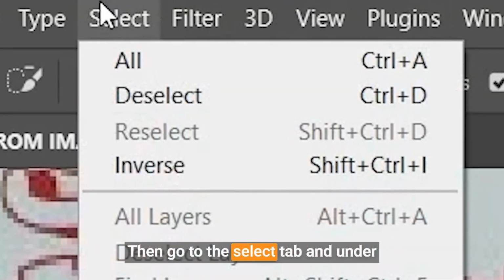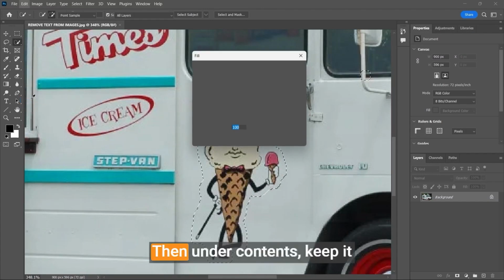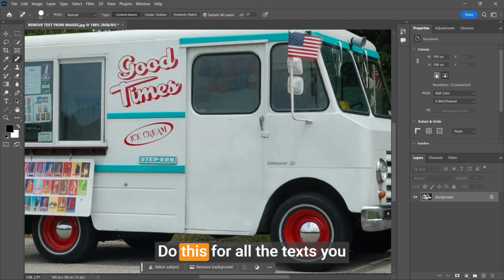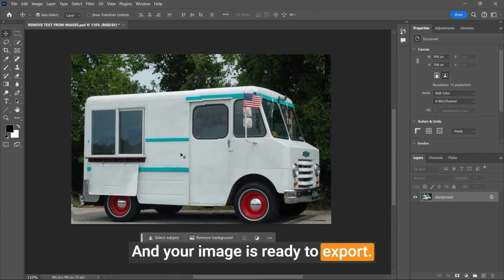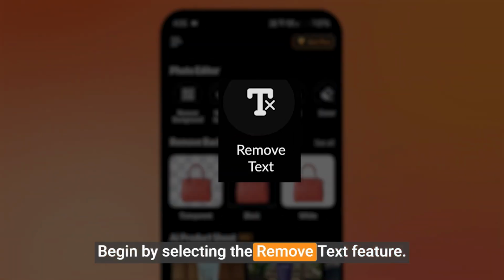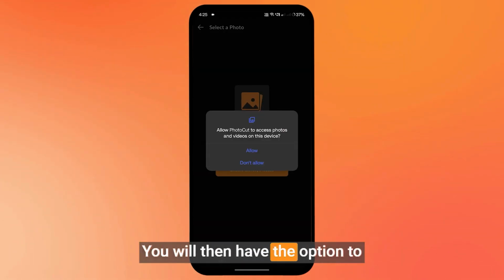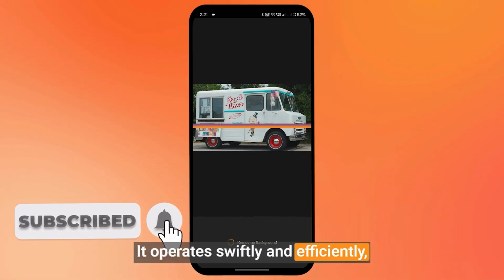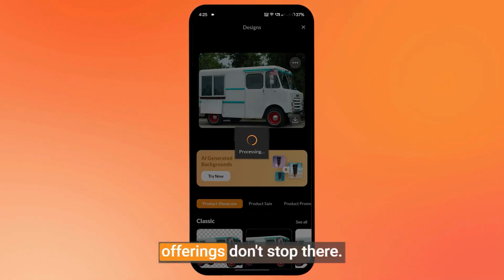How do I Remove Words From a Photo in Photoshop?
📚 RESOURCES

In this tutorial, we show you step-by-step how to remove words from a photo in Photoshop. Whether you're looking to remove a watermark or clean up a product listing image, we've got you covered. Watch now to learn how easy it is to enhance your photos!

⌚ TIMESTAMPS
0:00 Introduction
0:07 Upload Image in Photoshop
0:10 Select the Text you want to Remove
0:39 Text is Removed from Photo
0:49 Download Text Free Image
0:56 Download the App
1:05 Introduction of PhotoCut App
1:10 Select Remove Text Feature
1:13 Upload Photo to Remove Text
1:30 Text is Removed from Photo Automatically
1:39 Review and Download Image
2:23 Wrap Up